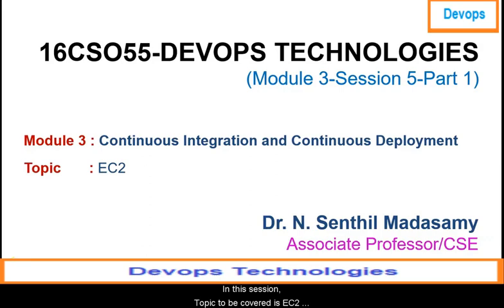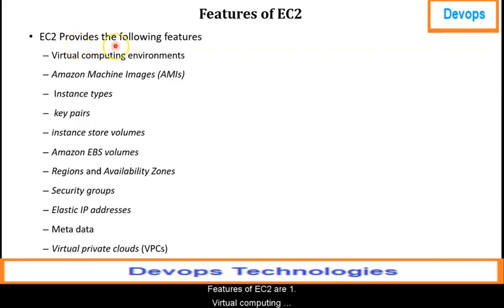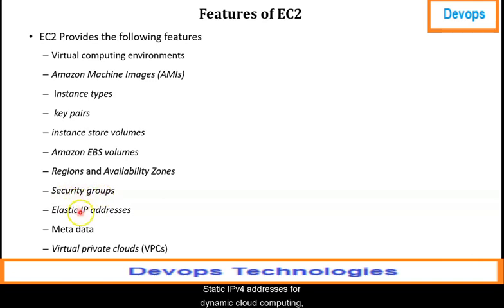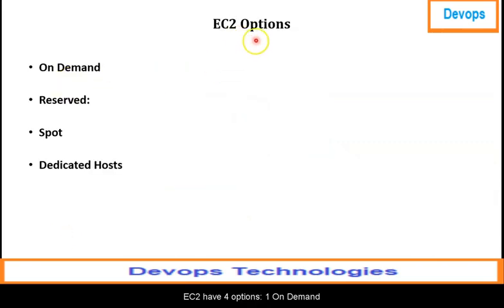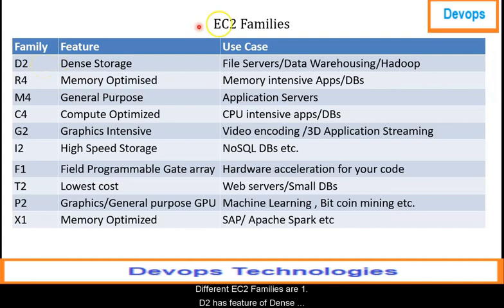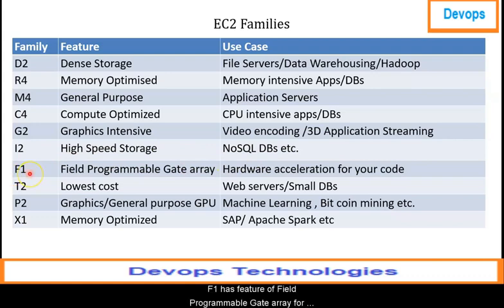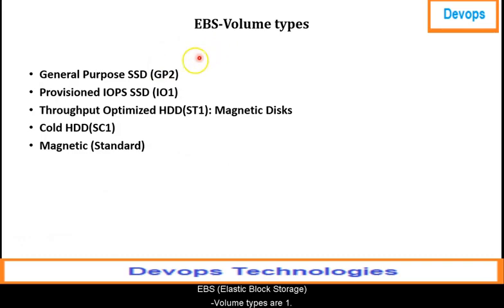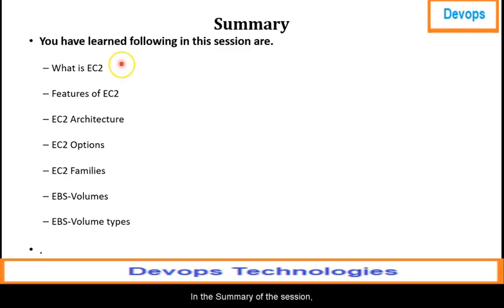27 DEVOPS TECHNOLOGIES M3 S5 P1-AWS Services – Types –EC2 By Dr N Senthil Madasamy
27 III or II CSE-OCC-16CSO55 or19CSVC6006-DEVOPS TECHNOLOGIES MODULE 03 SES 05 Part 1-AWS Services – Types –EC2 By Dr  N  Senthil Madasamy